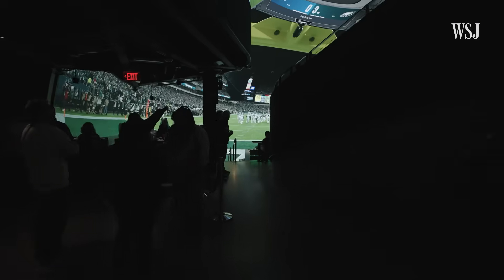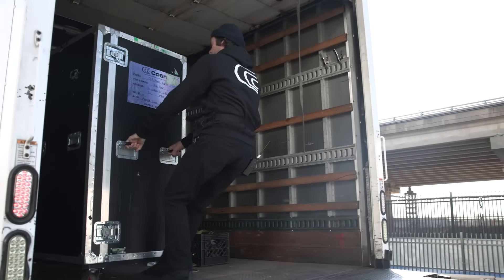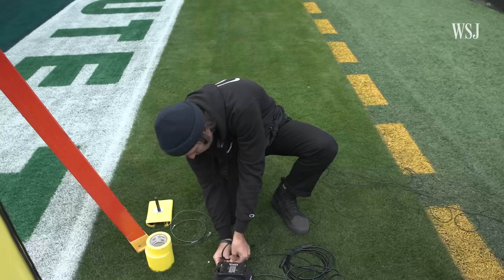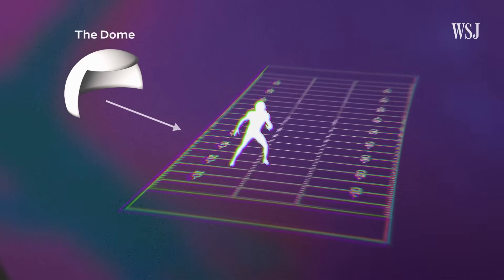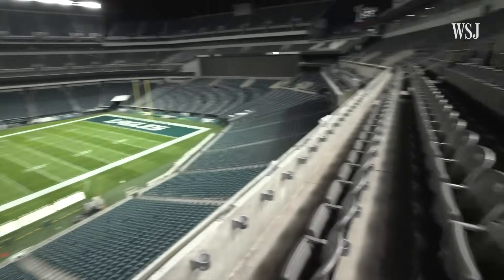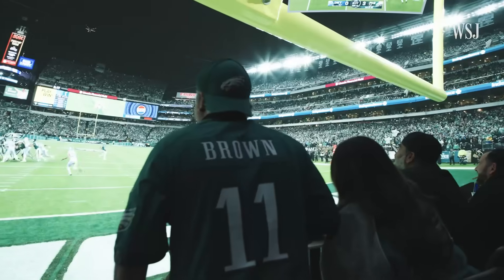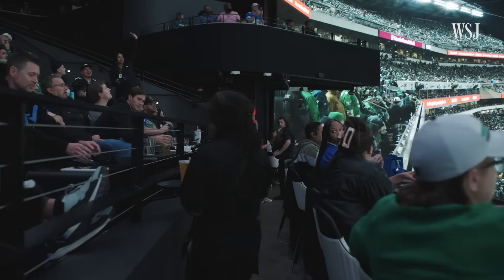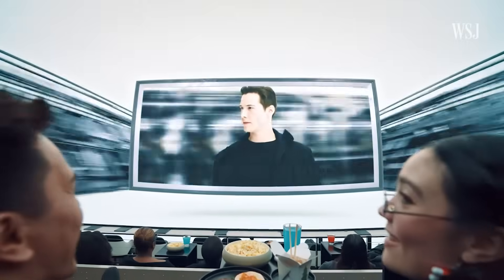Why Fans Are Paying $200 to Watch Sports in a Planetarium | WSJ Tech Behind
Cosm took the blueprint of a planetarium and made it feel like a stadium. The 87-foot LED dome uses five 8K cameras to capture livestreams, helping fans feel like they’re sitting front row at an NFL game. Fans are paying hundreds of dollars to experience it live.

WSJ went behind the scenes at a Philadelphia Eagles game for “Sunday Night Football” to explain the tech that powers Cosm.

Chapters:
0:00 The Cosm dome
0:45 Behind the scenes in Philadelphia
1:42 The camera tech
3:13 The screen tech
3:54 Cosm’s business model and the fan experience
5:04 What’s next?